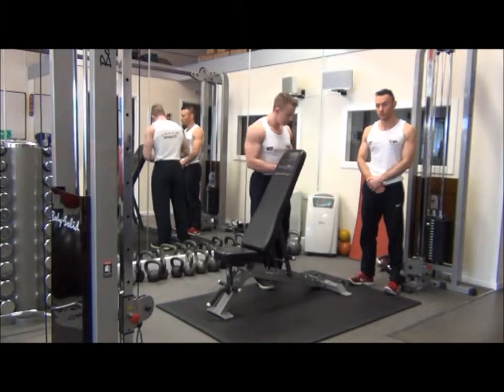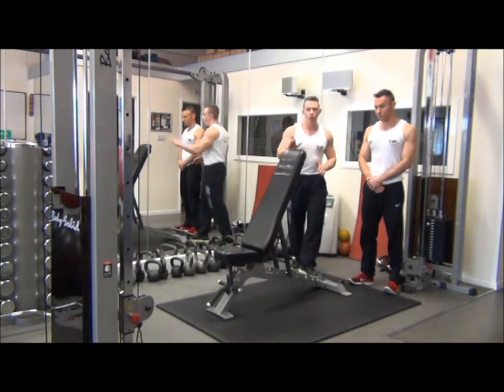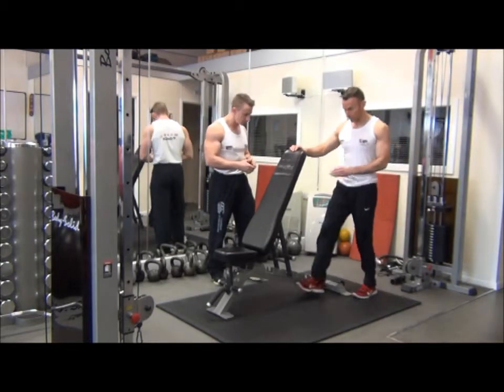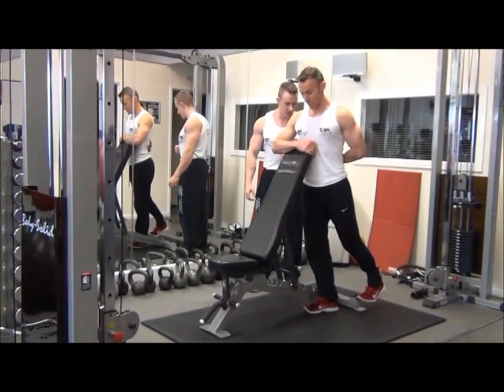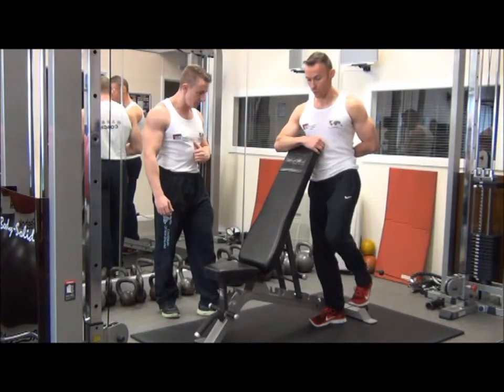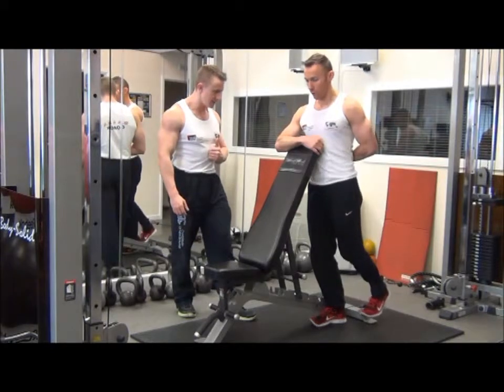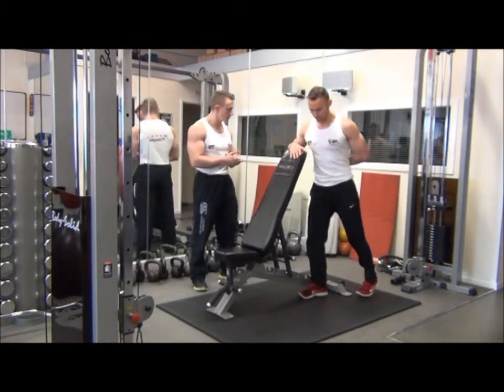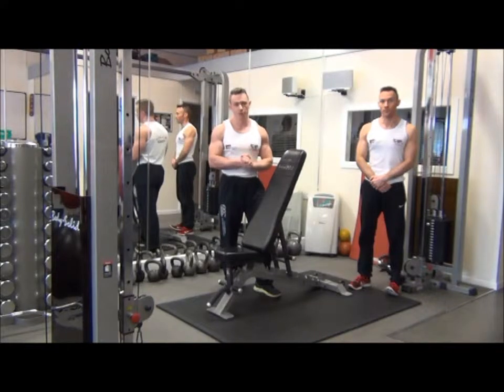Cable Hip Flexion Single Leg